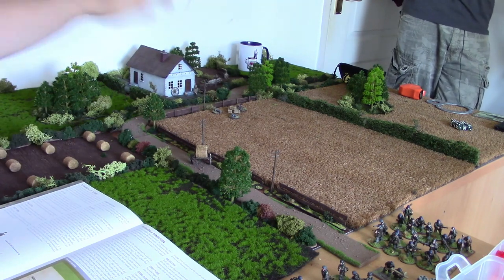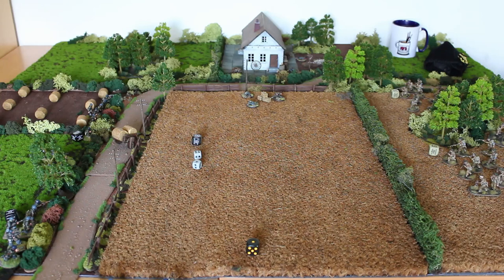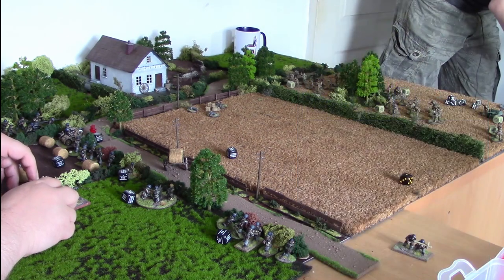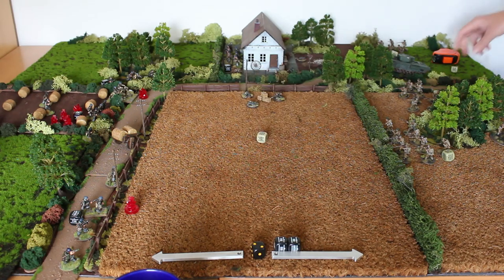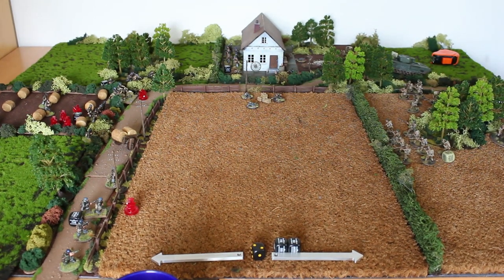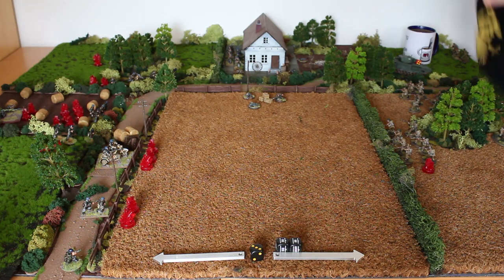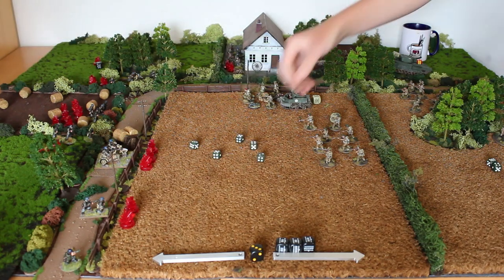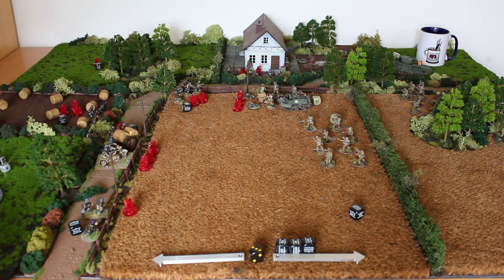Bolt Action Battle Report #9 Top Secret. German Fallschirmjaeger Vs British c1944. Lets Play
Battle Report:
Somewhere in Normandy 1944, a British infantry platoon backed up by a Churchill AVRE take on a force of German Paratroopers in a mission to recover key documents. This is a 1,000 point book mission for Bolt Action 2nd Edition.